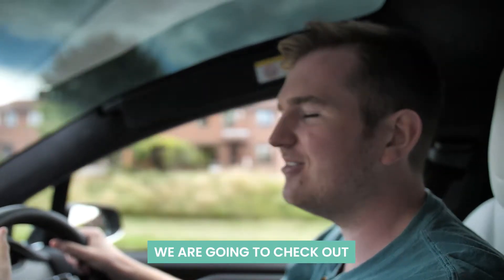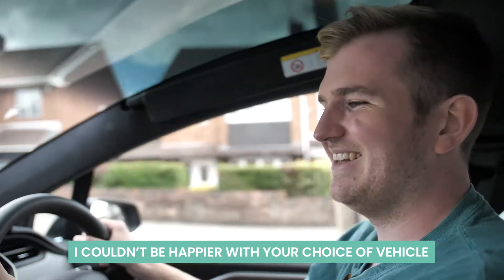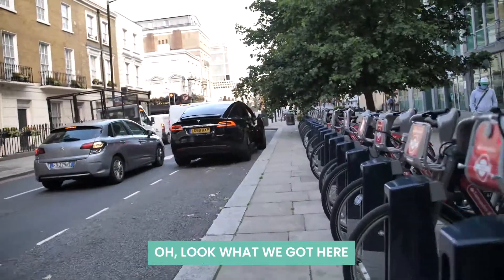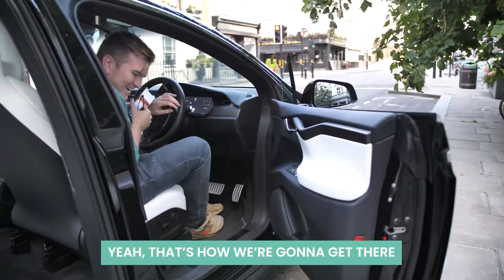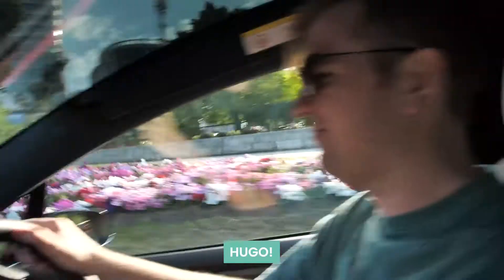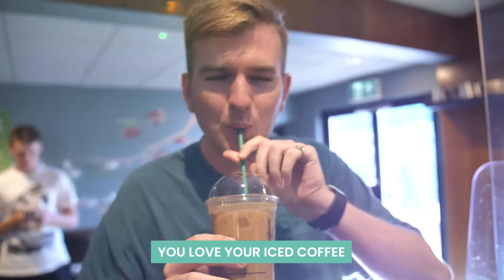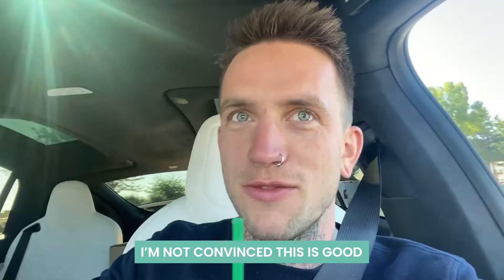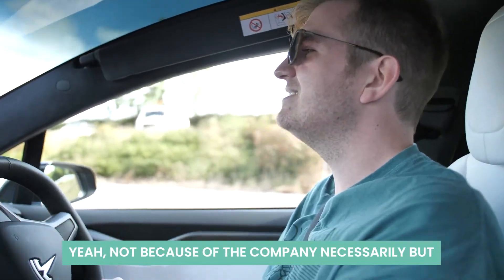HOW WE MAKE OUR HAND SANITISER STATIONS & TESLA ROADTRIP - Startup Vlog #024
This week Hugo Tilmouth was lucky to borrow a Tesla X car for a few days, so we decided to go on a road trip to visit all the different factories that are helping us and Diageo make 20,000 stations to support all the pubs and bars across the UK! ⚡👍

We also get to experience a very unique drink Hugo invented (worth a try if you dare!). Enjoy! 😉👌